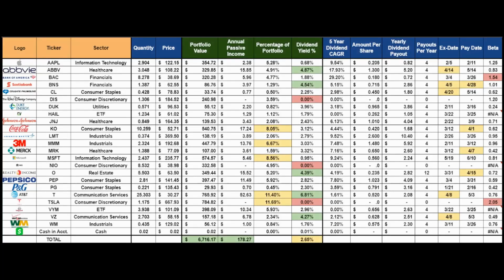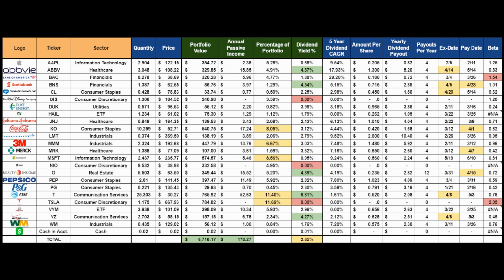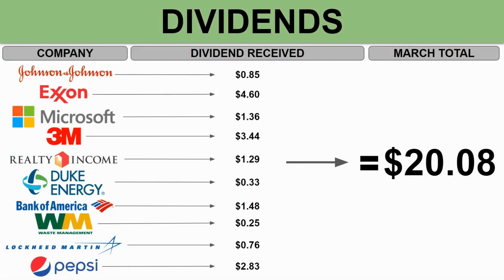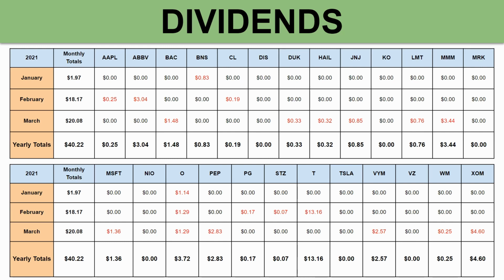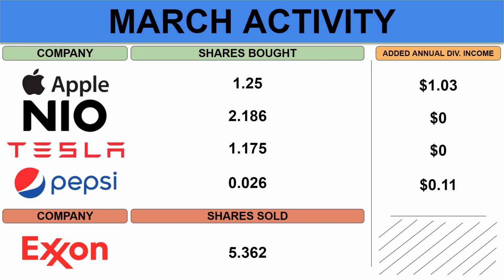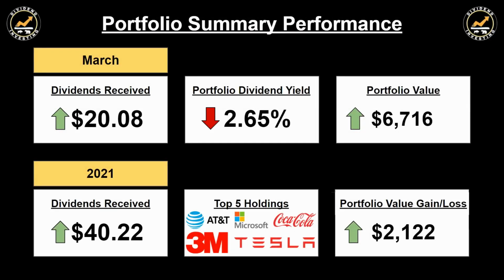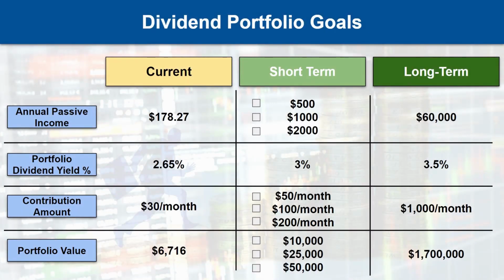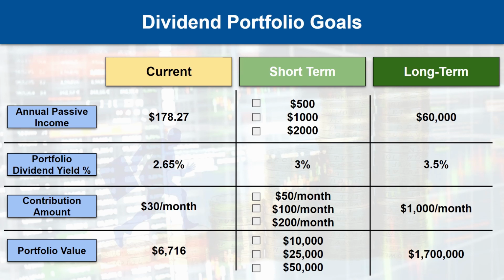March Dividend Portfolio Update | 2021 Passive Income Portfolio | Buying Apple, Microsoft and More!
Here is the Dividend Portfolio update for the month of March! I go into detail on the companies I own, the companies that paid me dividends during the month of March and my stock activity throughout the month.

Hello everyone and welcome to my Dividend Investing channel! This YouTube channel was created to document my dividend investing journey, passive wealth progression and hopefully inspire other investors to grow their love and knowledge for investing

I'm what people would call an average investor. I'm currently in my mid-20's, working a 9-5 job and have student debt to pay off. With that being said, many of you watching can relate to this financial situation and the struggles it creates when wanting to invest in the market.

My goal is to inspire others to play the 'Long-Term Investing Game' and watch your portfolio grow over time. Everyone's investing strategy is and should be different. I discuss my strategy, stocks and perspectives on the stock market. Contributing small amounts of money each month into your portfolio's wont make you rich quick, but it's a step in the right direction.

If you want to see more videos like the one above, make sure you hit subscribe and also tap the notification bell so that you're always notified when I release a new video.